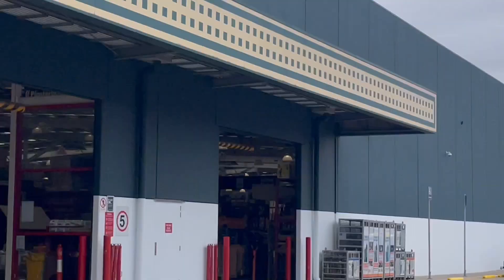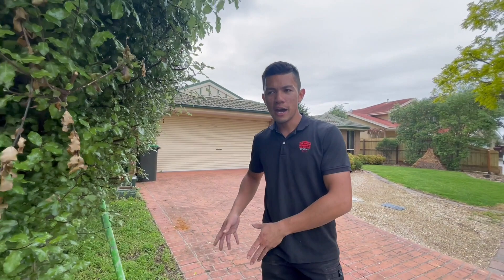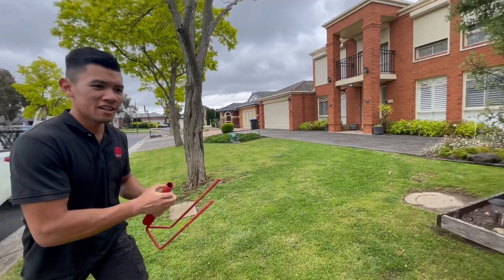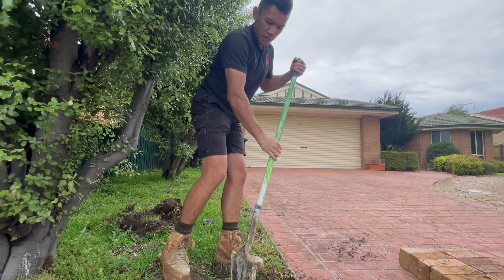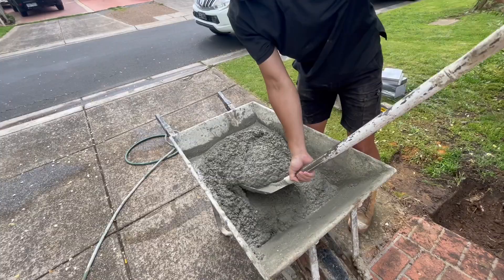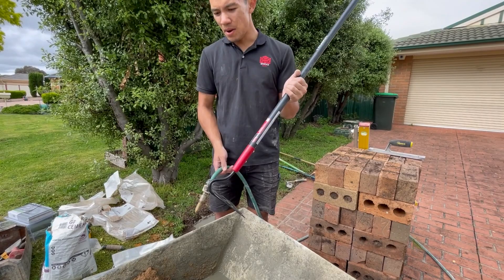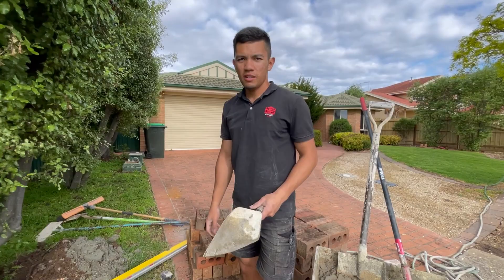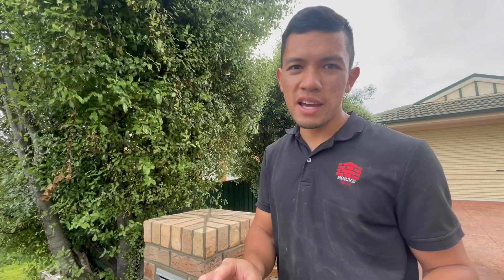Unique DIY Brick Mailbox | BRICKLAYING AUSTRALIA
We've returned from our USA trip and we're straight back into it with a mailbox build with a mitre capping feature.

LINK TO TECHNIQUE TOOLS WEBSITE!

MUSIC
LAKEY INSPIRED - By The Pool